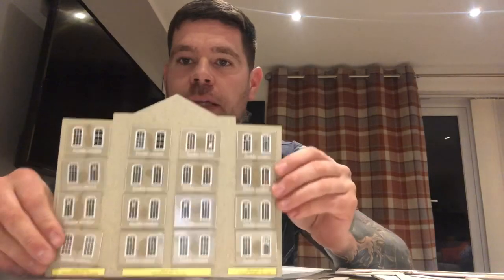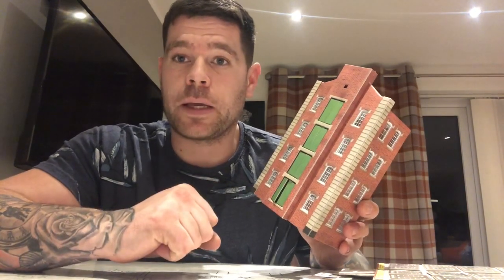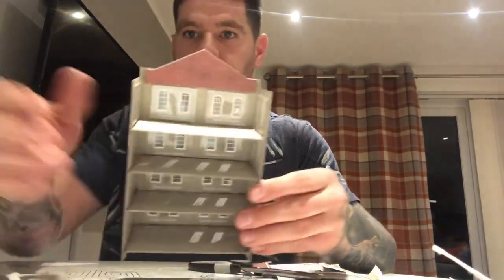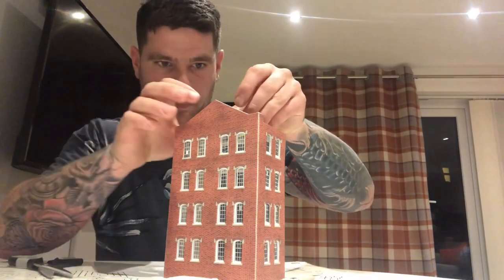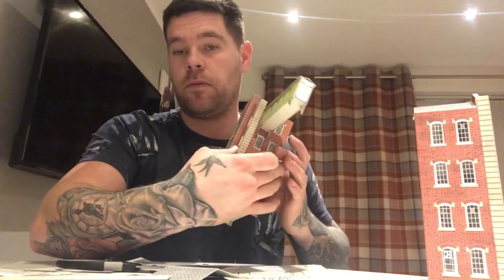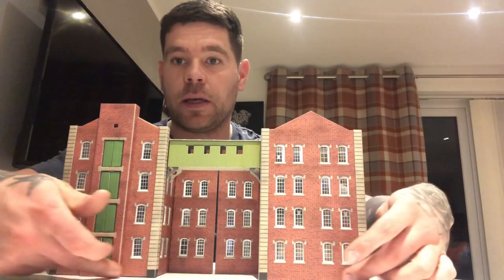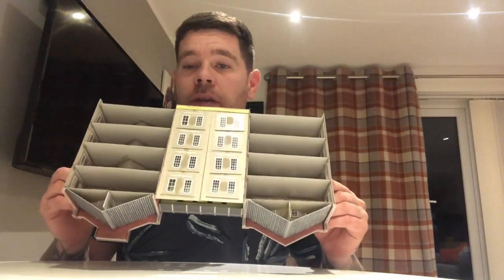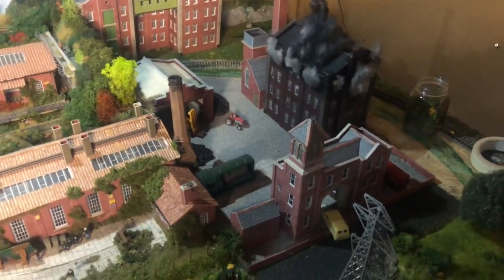Metcalfe build for the layout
Building a metcalfe kit for the new waste management on st Michaels railway